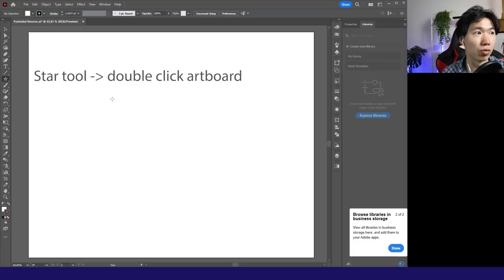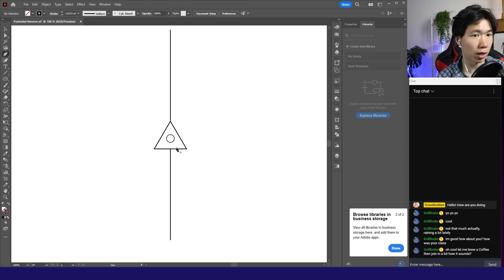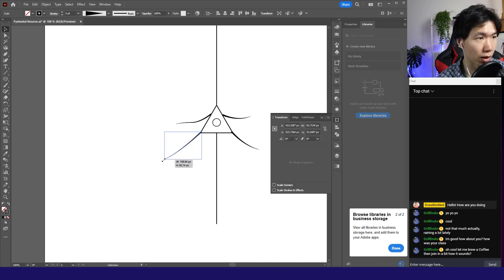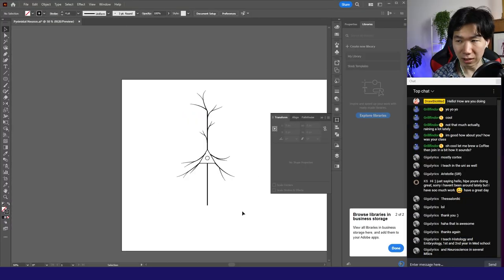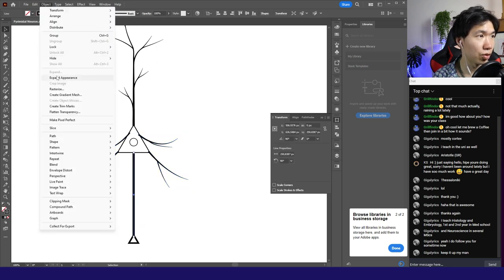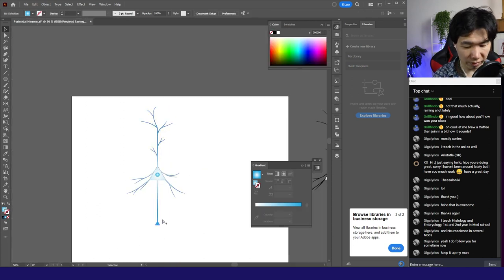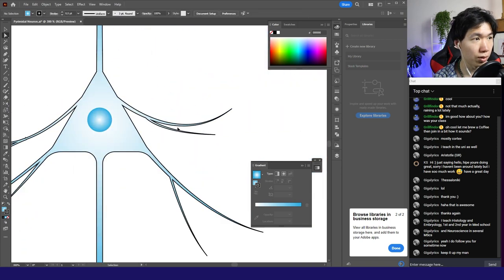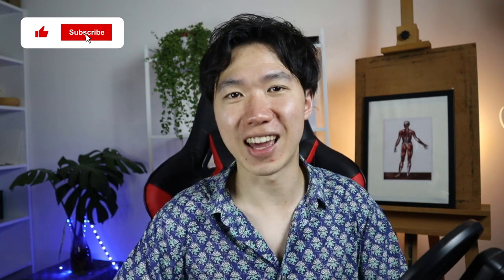How to draw pyramidal neuron in Adobe Illustrator | Scientific Illustration | Graphical Abstract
This video demonstrates how to draw pyramidal neuron in Adobe Illustrator  in Adobe Illustrator.

shorturl.at/cdK05